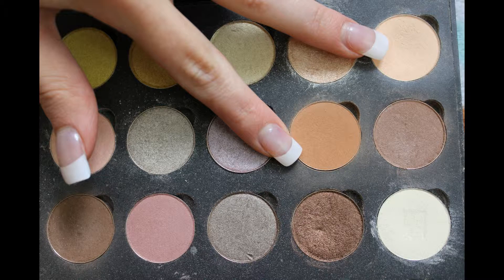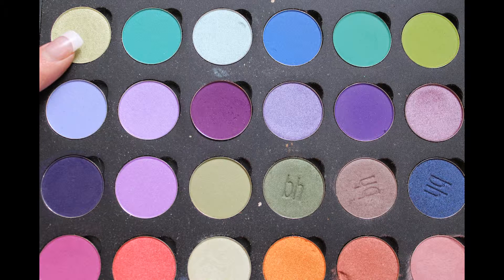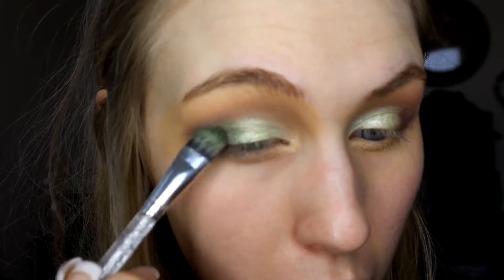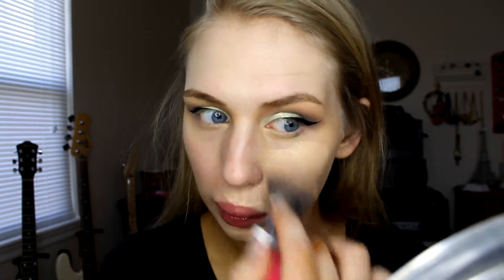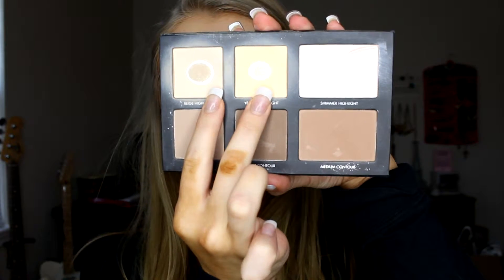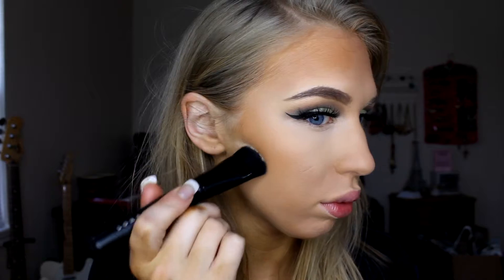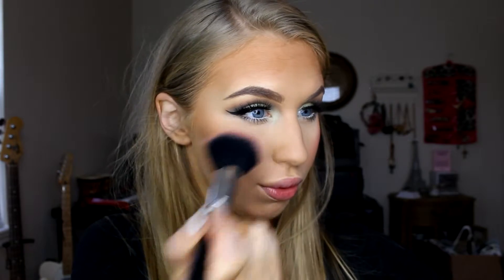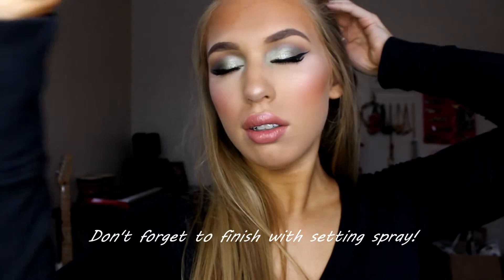SPRING MAKEUP: Pale green eyes, glowing skin, and nude lips!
Do these pale greens give you LIFE? UGH I love them! I'm not normally one for green, but I felt like the mint green with the grey in the crease was perfect. You know I love to pair a lot of color like this with a nice nude lip, but you could pair this with any variety of color you liked.
PRODUCTS USED:
Eyes:
NYX eyehshadow base in skintone
Coastal scents shadows:
chamois nude, oatmeal tan, frosted pea, dark chocolate, and S01
Bh cosmetics shadows:
bhws18
bhms04
wet n' wild mega liner in black
pur minerals mascara in black
Also I didn't mention but I did do my brows and put on my false lashes off camera :)

FACE:
primer Sugar Finish prime (Kohl's for only $5!)
MAC Prolongwear Nourishing Waterproof foundation in NC30
set under eye highlight with Lorac contour kit (beige and yellow) I think misspoke and said vanilla?
Maybelline dream wonder powder in Sandy Beige
contour is Maybelline Fit Me powder in 340
Tarte blush in Smashing and Beaming
Highilght is Kryolan Glamour Glow elegance palette Blush Peach and Pale Tan mixed
Set with Urban Decay DeSlick

LIPS:
always start with chapstick -I'm a Carmax girl myself
Revlon Colorstay liner in Blush
MAC Patisserie lipstick

xoxoxo

I'm not sure at the present moment what the title of the song in this video is but I can tell you that it was provided by Youtube and is licensed under a Creative Commons Attribution license